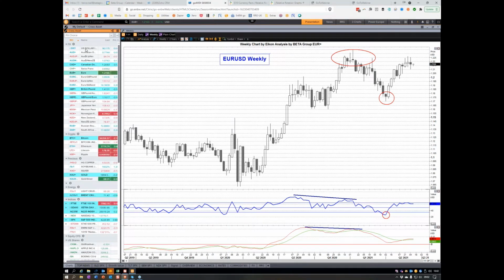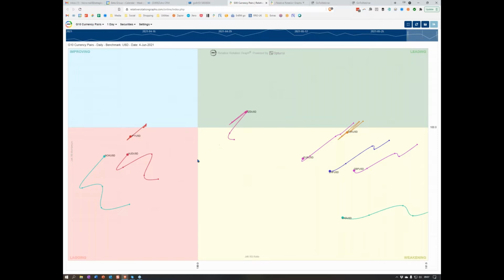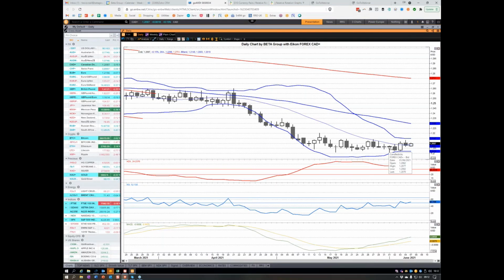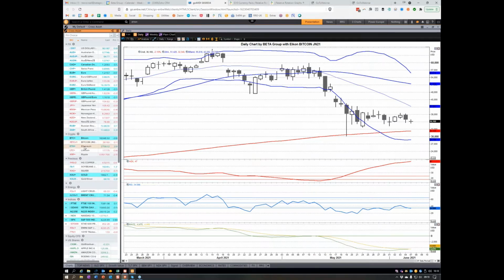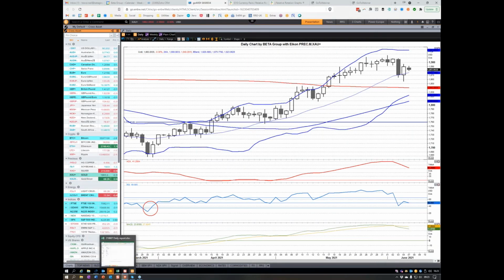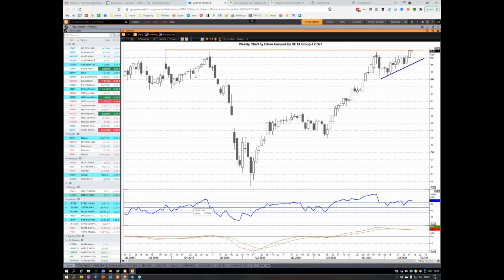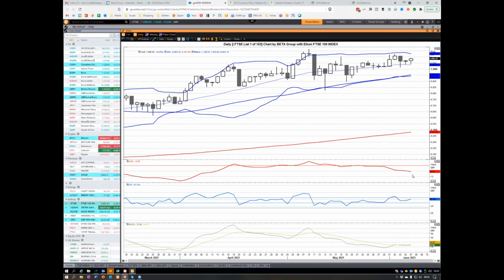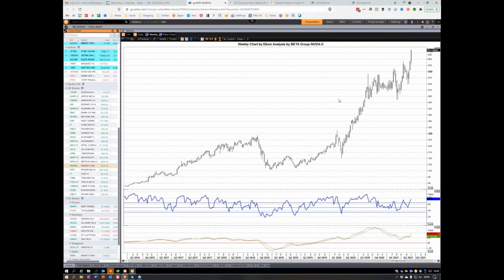Weak USD: Will it fall further? | FXChoice 07.06.2021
This week, Trevor believes all eyes will be on USD; the testing of important support levels and gentle devaluation threaten to become disorderly. Gold, Silver and Oil inversely following USD. DE30 the clear leader among indices, moving further into ‘blue sky’.